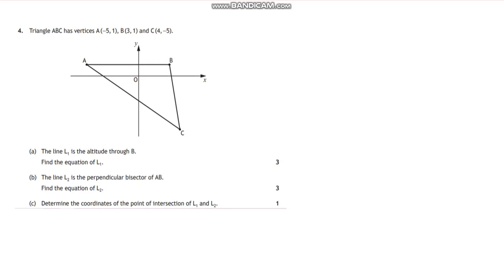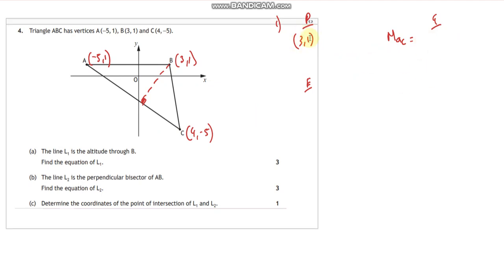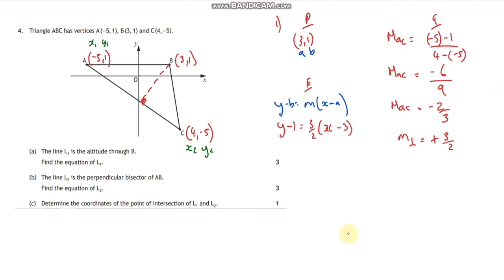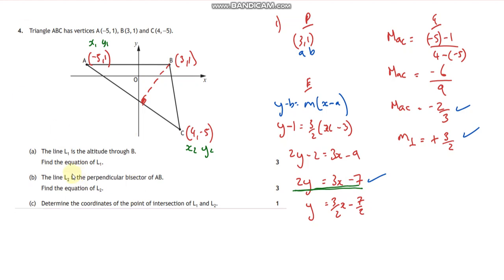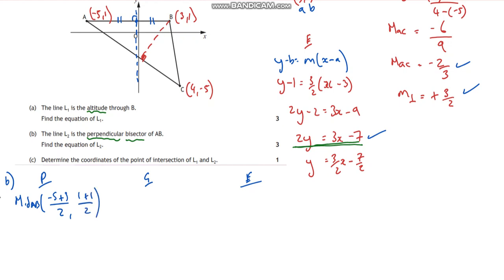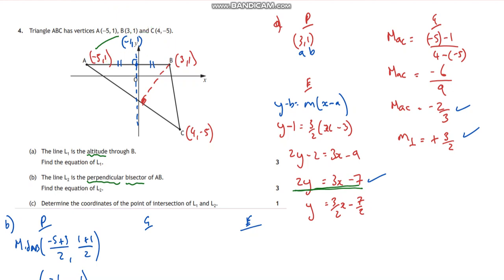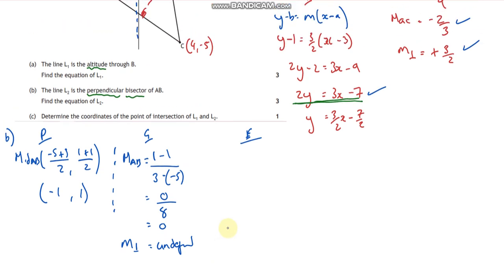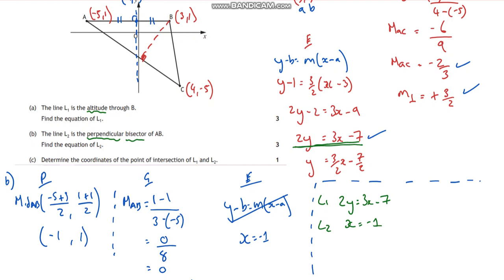Higher - 2021 - Calc - Q4